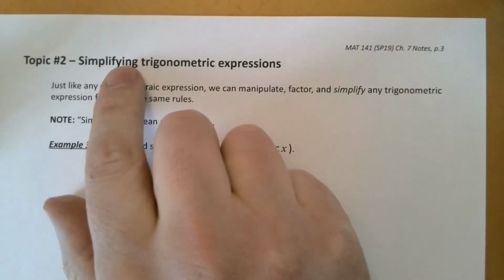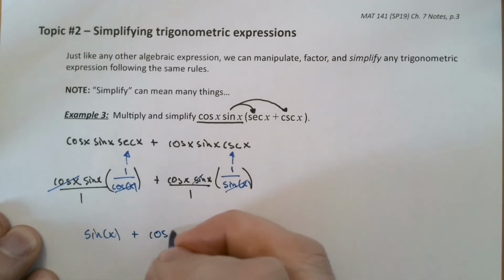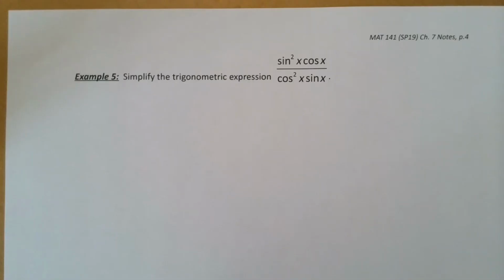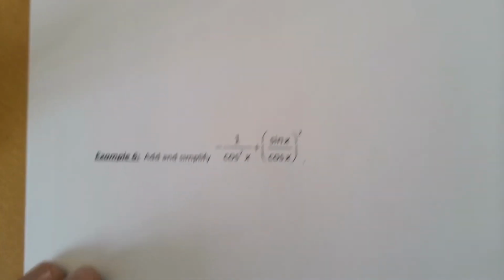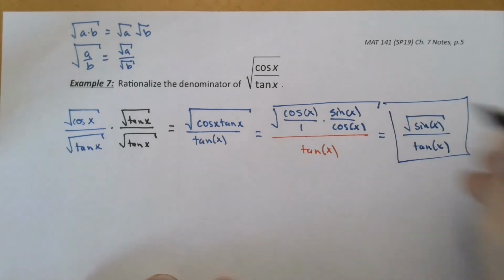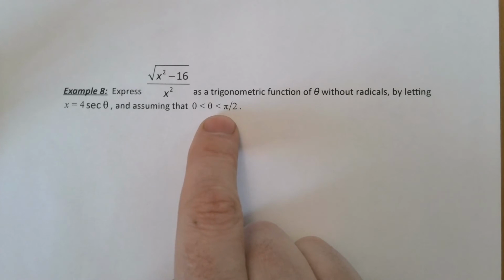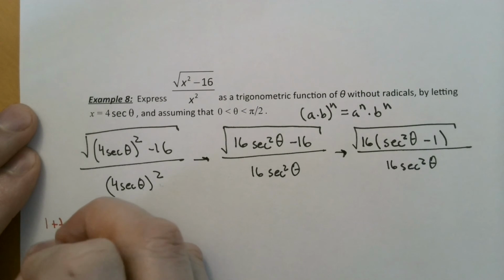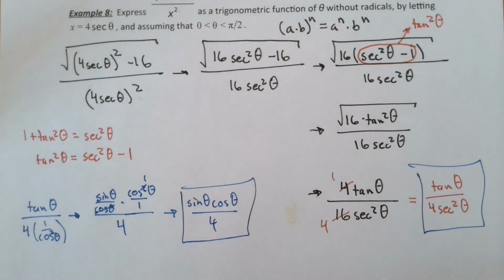7.1 (B) p. 4